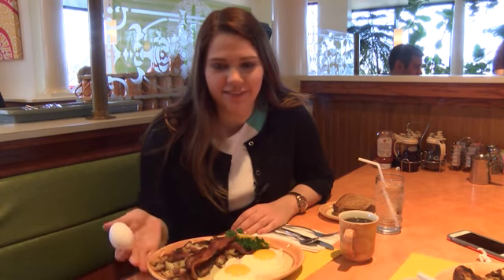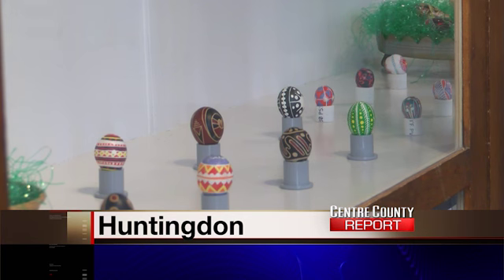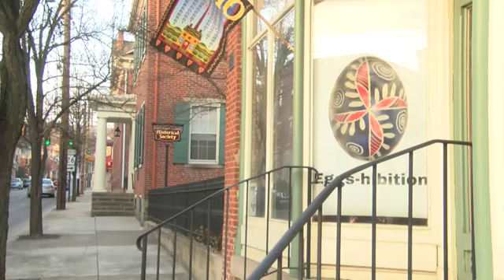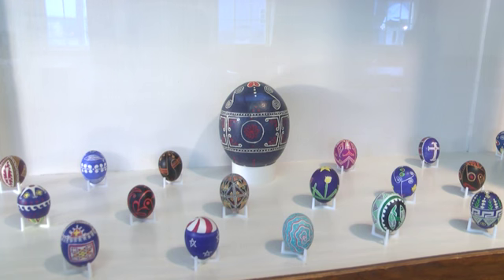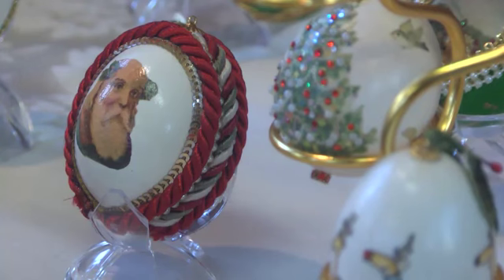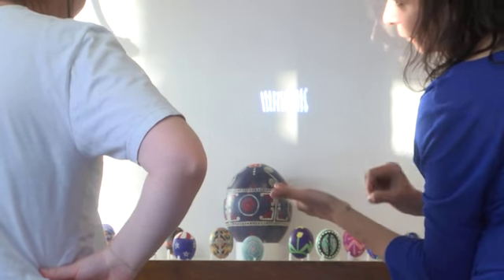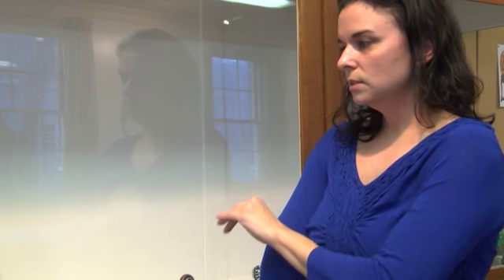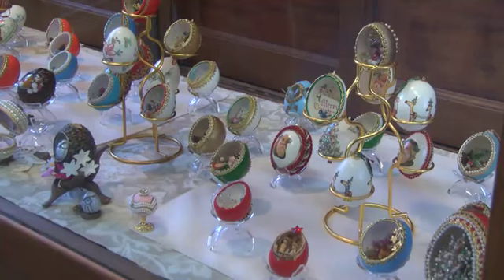Eggs For Everyone’s Basket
Centre County Report's Liz Malara learns about the ancient art form of egg-painting during a visit to Huntingdon. Pysanky egg painting dates back hundreds of years in Eastern Europe.